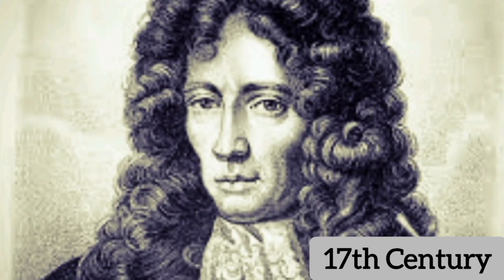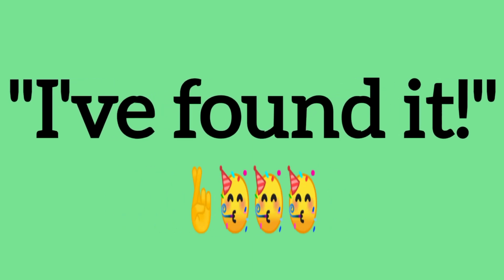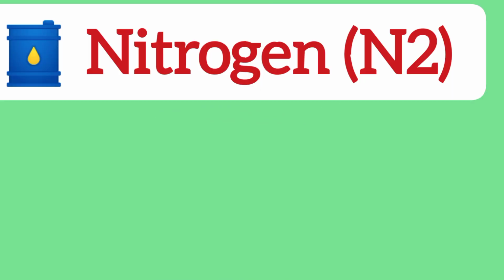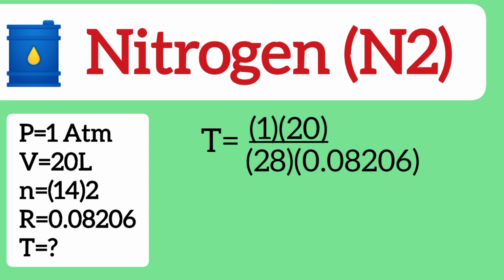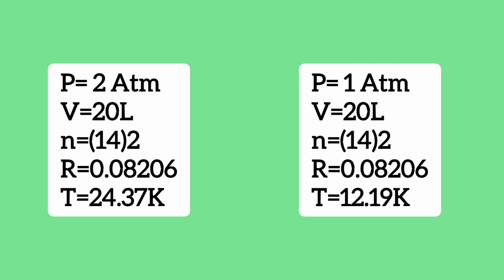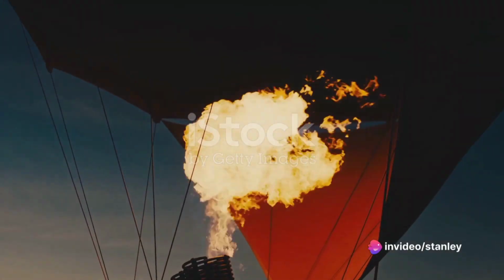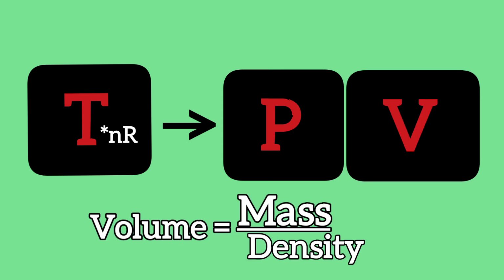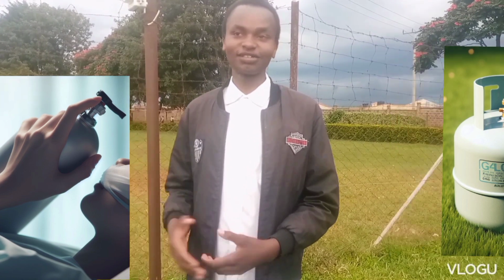The Ideal Gas Equation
The ideal gas law unveils how gases behave under different conditions. In this video, I discuss the origin of the ideal gas law, it's workability and application in daily life.
Robert Boyle, Charles and Avagadro are some of the greatest scientist whose works are used to develop the video storyline.
You may also like this one